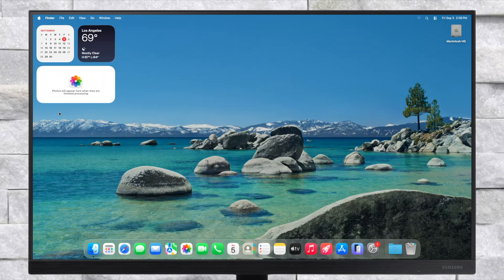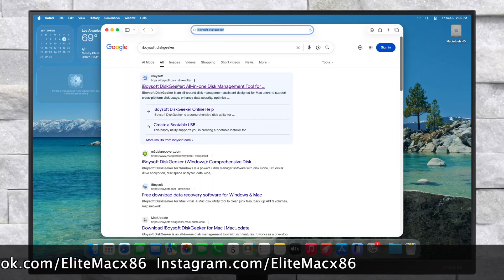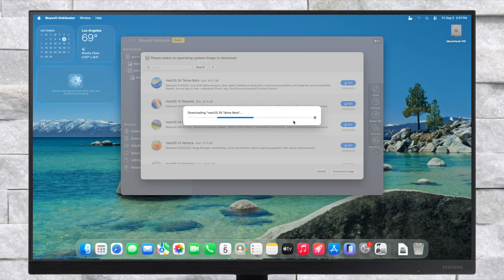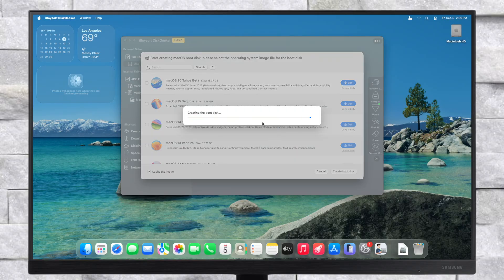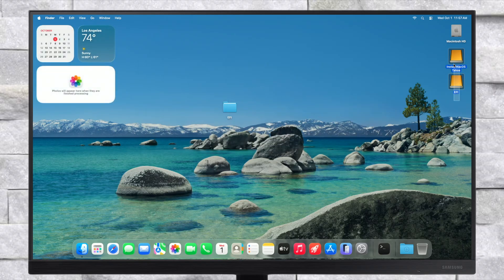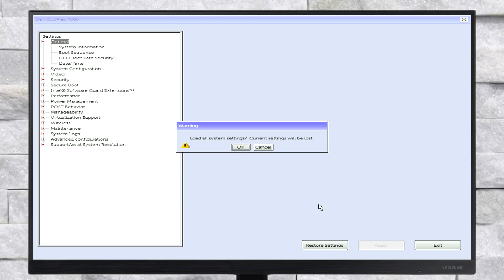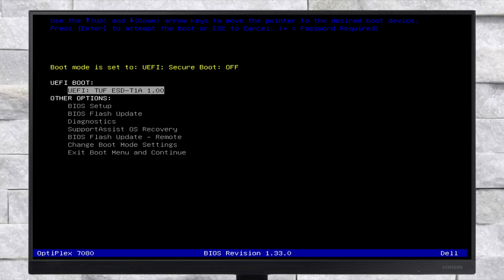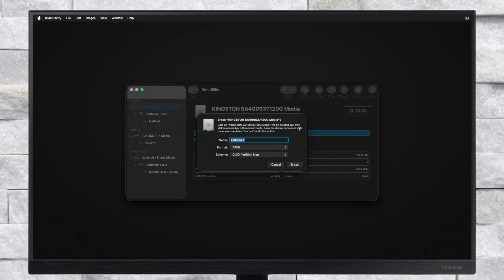How To Install macOS Tahoe on PC | Hackintosh | Step By Step Guide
SYSTEM: Dell OptiPlex 7080 Micro
CPU: Intel Core i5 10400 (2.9GHz) LGA 1200
RAM: 32 GB DDR4 3200MHz
GRAPHICS: Intel UHD Graphics 630
SSD: Kingston
WiFi and BT: None
ETHERNET: Intel I225-V
AUDIO: REALTEK ALC4080
macOS VERSION: 26.0
SMBIOS: 20,1
SYSTEM DEFINITION: iMac (2020)